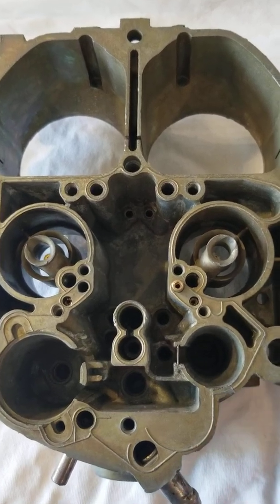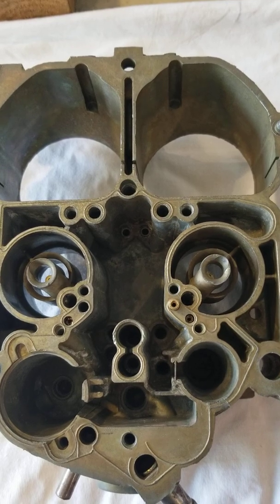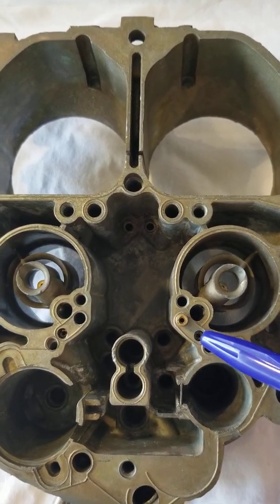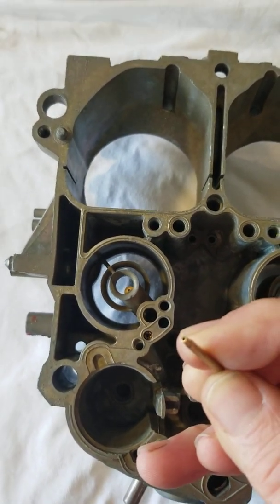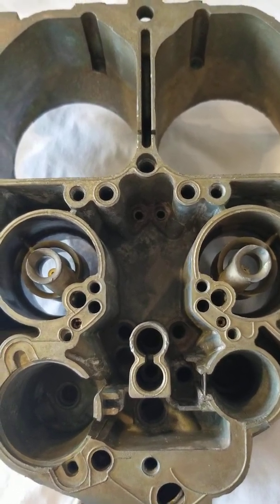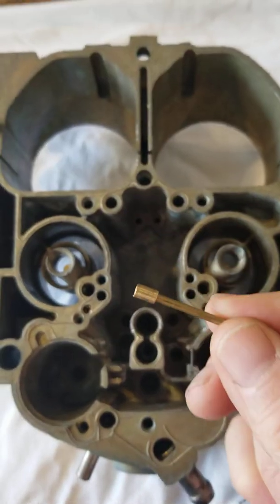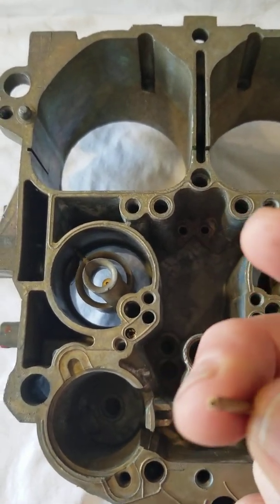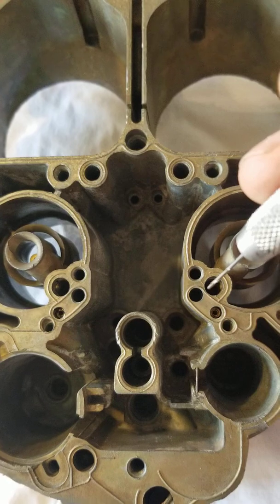800 cfm on a Ford 300! Recalibrating a Quadrajet.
I'm recalibrating a QJ that came on a 231 v6 turbo to go on a Ford 300 inline 6 with 270 horse power. All the passages for air and fuel inside a QJ are large, and the factory places small brass cups in them. Each cup has a precisely measured hole in it. By changing the size of those holes in the restriction cups is now the factory was able to recalibrate one carb to fit any engine, from a 231 v6 to a monster Cadillac engine. Follow along.